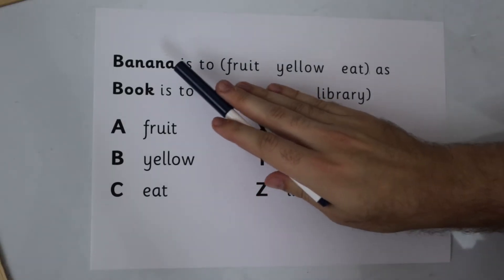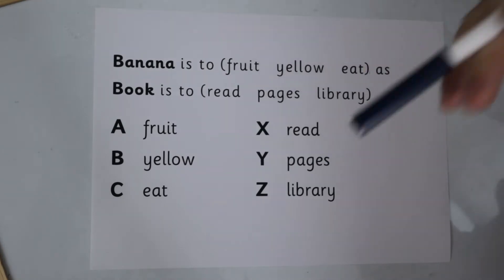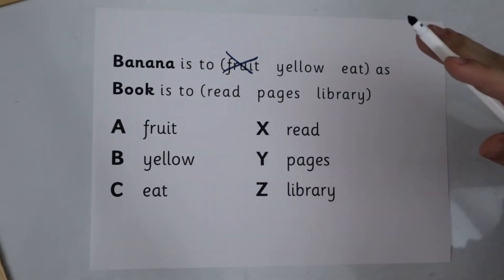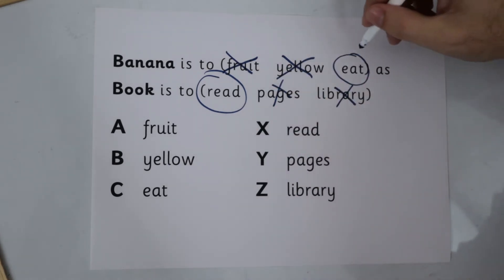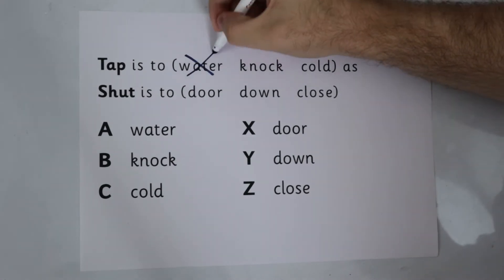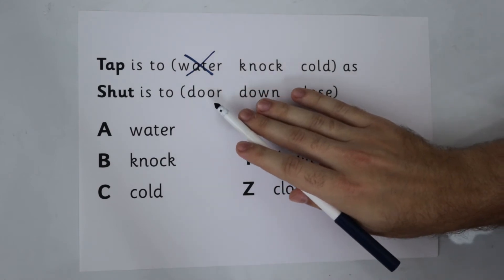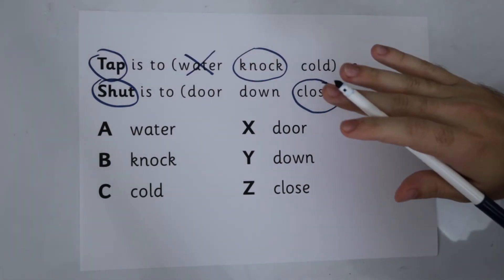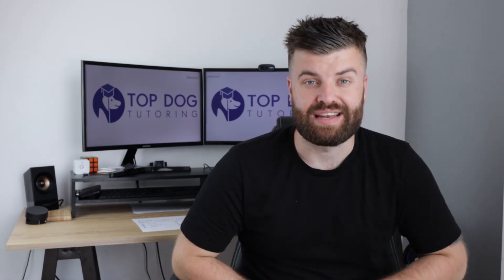Kent Test 11+ Success 🧠 Verbal Reasoning 🧠 Sentence Completion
Dylan tackles the infamous 'Sentence Completion' Verbal Reasoning questions. These classic Kent Test 11+ style questions are easily misunderstood.

Hopefully Dylan's systematic approach can help your child improve their strategy.

We run online tutoring groups for Year 5 children preparing for their 11+ exams

Over on our website, Dylan and Hayden have created the biggest and best series of 11+ lesson  videos you could imagine.